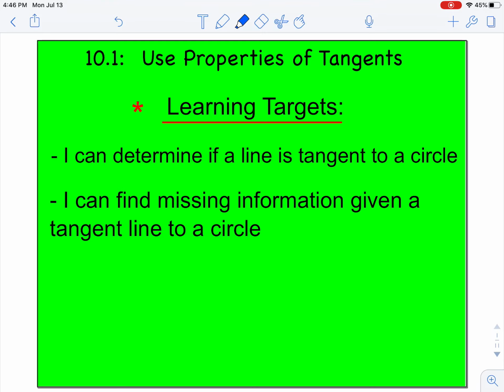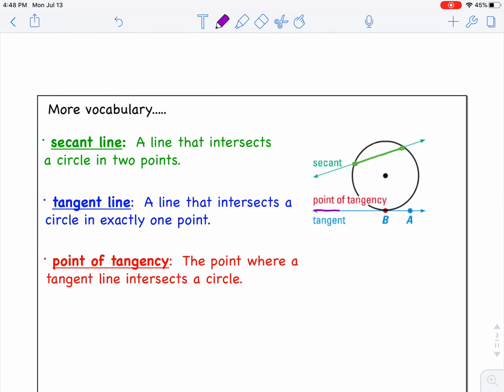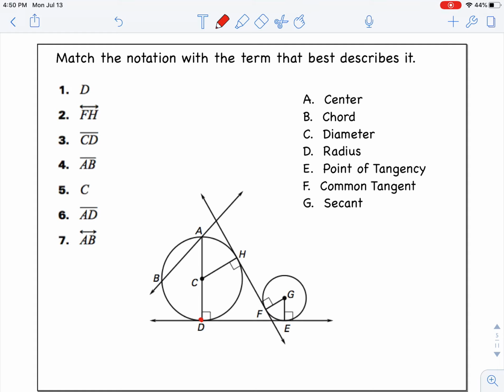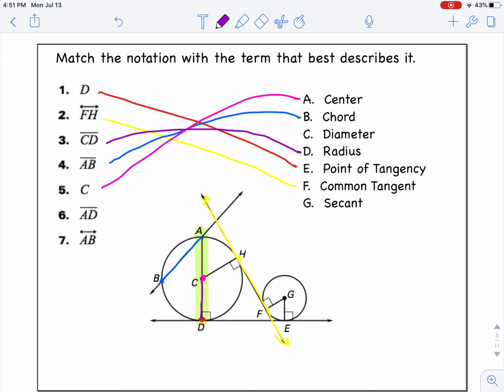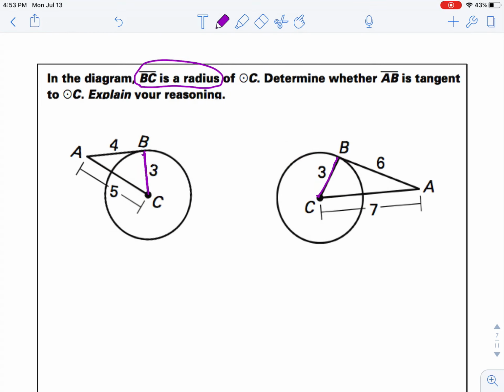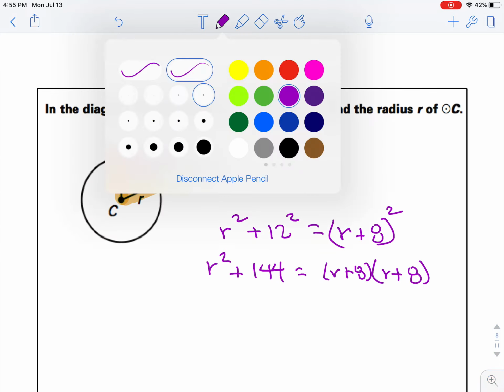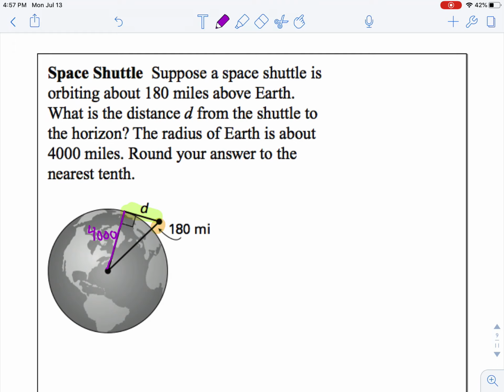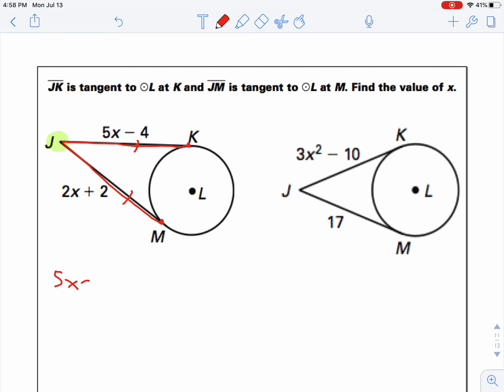HGeo 10.1 - Tangents to Circles